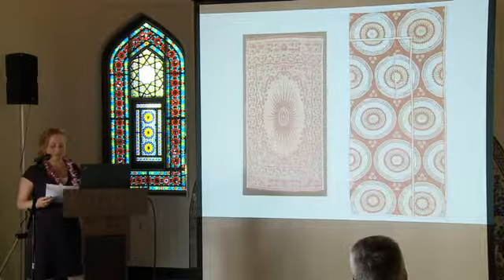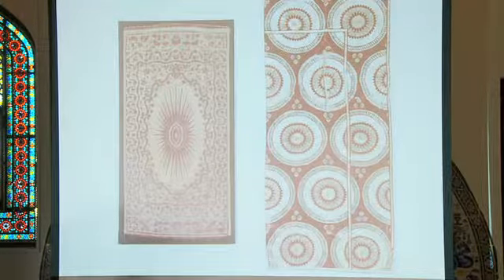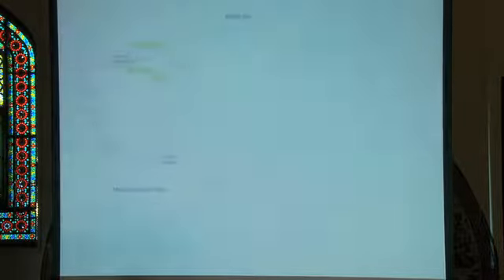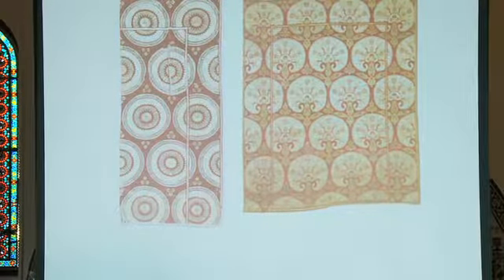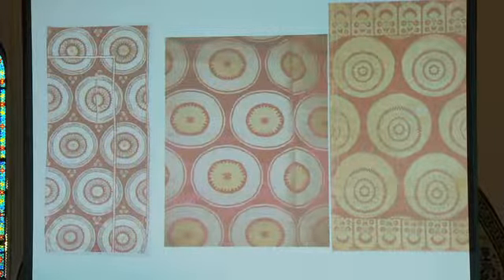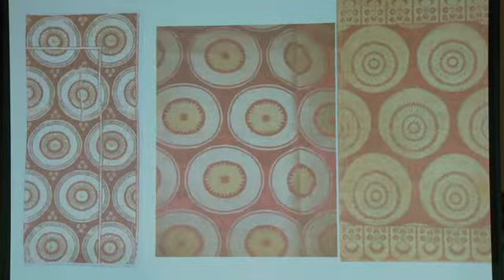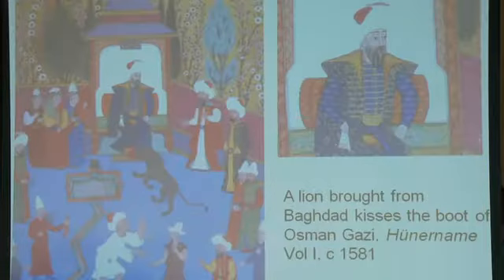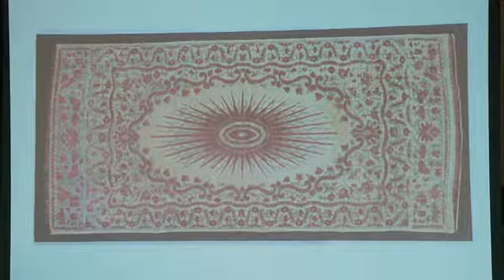COLLOQUIUM: Silk Velvet Weaving in Bursa, 1600-1750: Regulation and Transgression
Speaker: Amanda Phillips, Fellow at Institute of Iranian Studies at the University of St. Andrews, Scotland and Scholar-in-Residence at Shangri La, June-July 2012
When: June 28, 2012
Where: Playhouse

THE DAMASCUS ROOM IN CONTEXT: ACQUISITION, FURNISHINGS, AND CONSERVATION
Colloquium celebrating the opening of Shangri La's Damascene interior to the public on July 7, 2012.

Brocaded silk velvet furnishing fabrics made in the Ottoman city of Bursa during the early modern period graced the homes of wealthy subjects from Damascus to Budapest, and are now found in abundance in museums from Honolulu to London to Istanbul. The silks were available in a range of qualities and styles, and the weavers making the fabrics were acutely aware of changes in fashion, as well as daily realities that impacted on their craft, from fluctuations in the price and quality of silk to general inflation to the exigencies of regulation of the the fabric they produced. The interplay of these factors led them to make changes that affected their products, which in turn resulted in slew of court cases that described permissible and transgressing weaving practice as well as setting standards for finished goods.

Using as primary examples several brocaded silk velvet cushion covers from the Damascus Room at Shangri La, this talk will look in close detail at how structure and material reflected the practices of weaving and the greater silk economy in Bursa. It also describes the mechanisms and philosophies which guided the regulation of weaving between 1600 and 1750, and how weavers coped with this oversight at legal and less-legal levels. Using records from the shariah courts, edicts from the administration in Istanbul, and most importantly, the velvets themselves, I hope to paint a picture of the many interests competing for primacy in this massive and enduring industry, and their repercussions on how we think about large-scale luxury production in the Ottoman sphere.